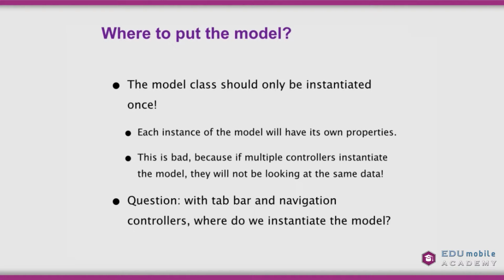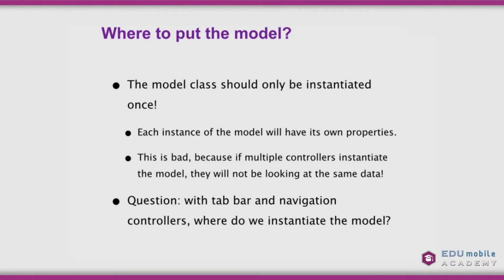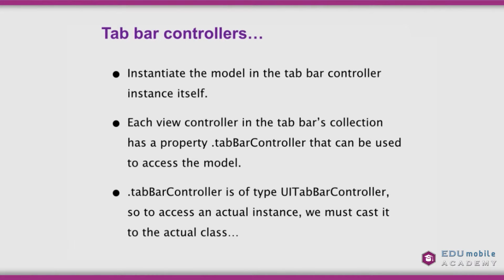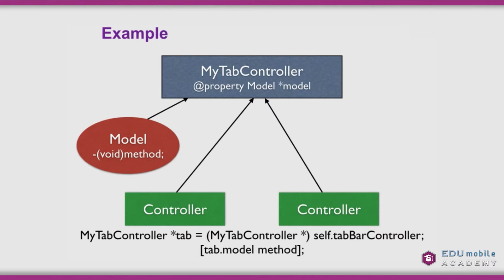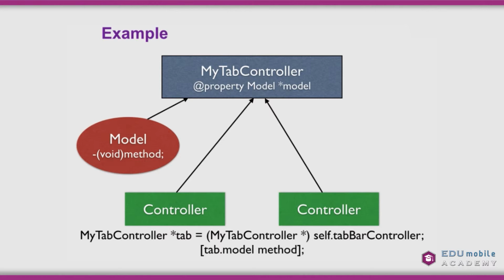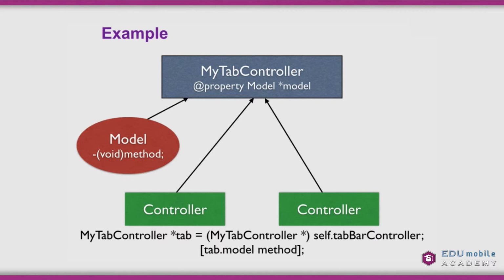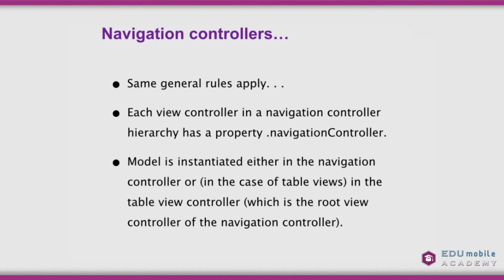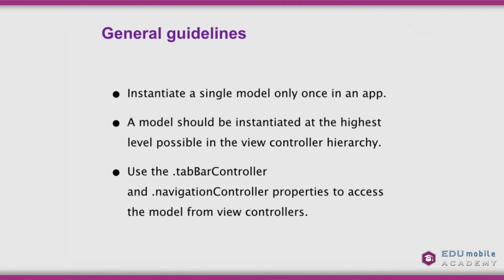Complete iOS7 Programming with ObjectiveC - Ep 22 - MVC in Collection Controllers Discussion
Complete iOS 7 Programming with Swift: Ep 22 - MVC in Collection Controllers Discussion

iOS Development Tutorials - Learn Complete iOS 7 Programming with ObjectiveC: Ep 22 - MVC in Collection Controllers Discussion